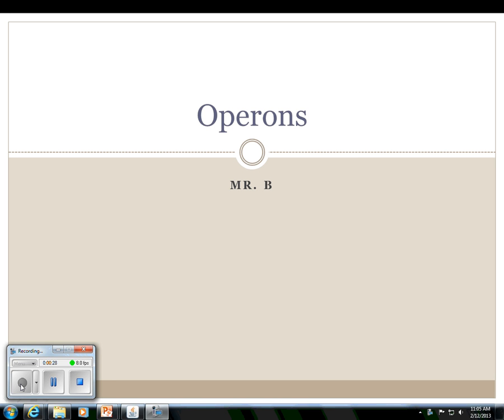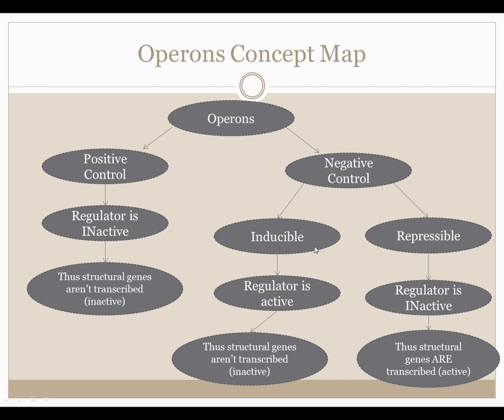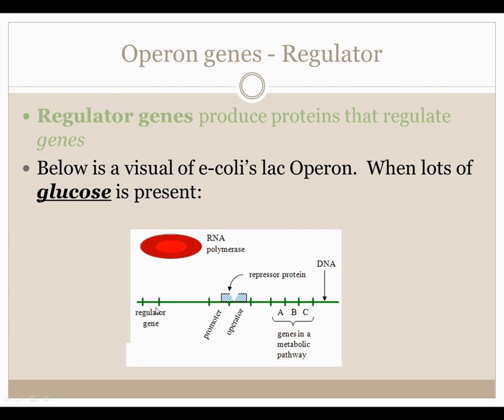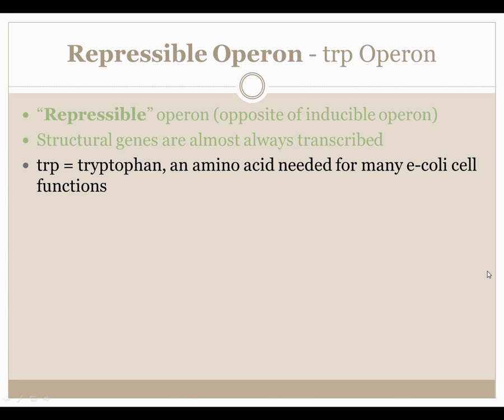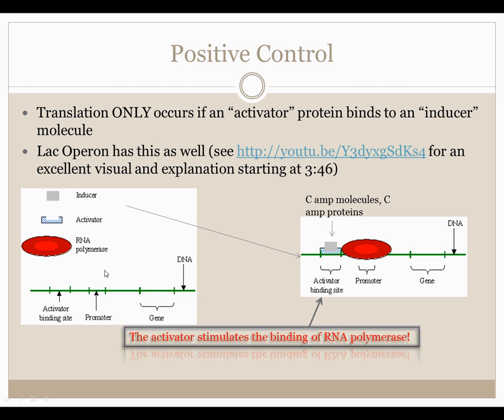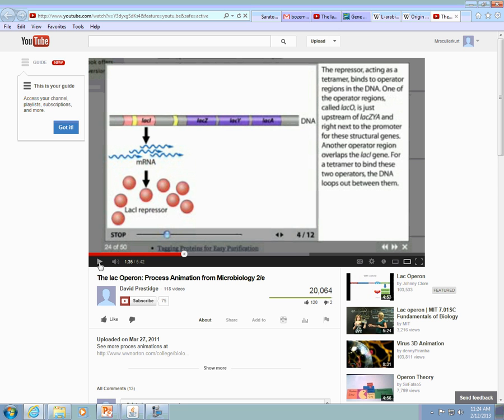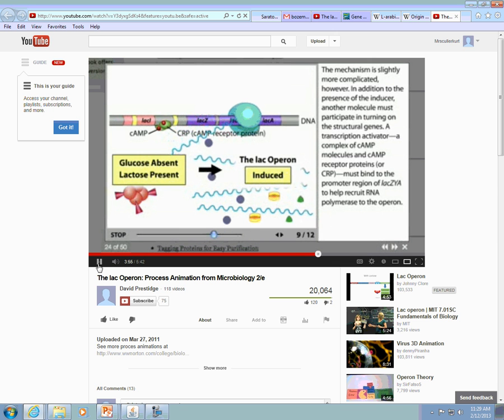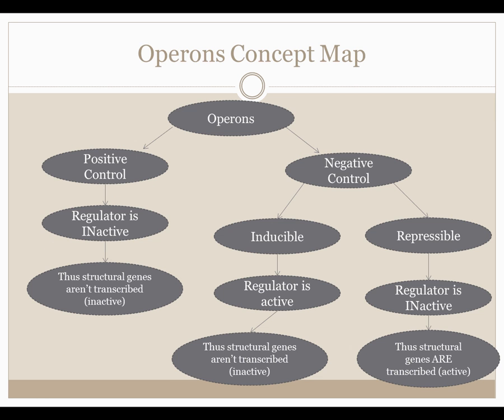Operons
Sorry it's so long, trying to boil down something so complex is tough.  The goal of the video is to give you the background needed to have a BASIC understanding of the ara operon, and how/why GFP was only made in the presence of arabinose (ara).